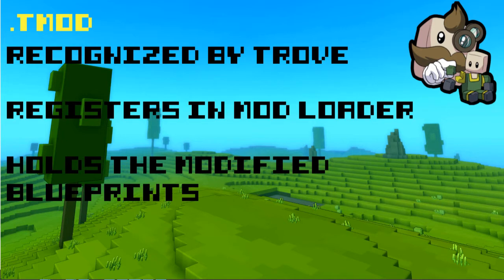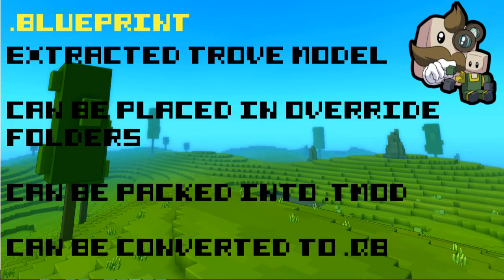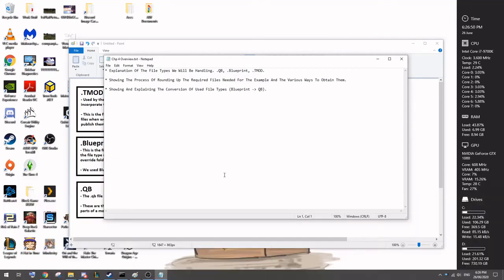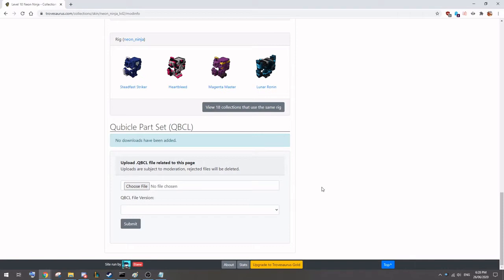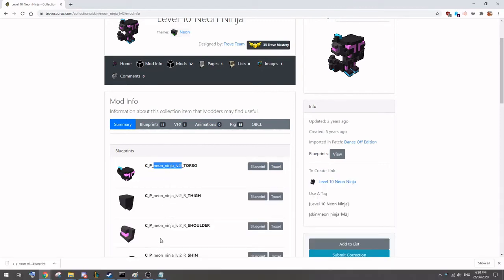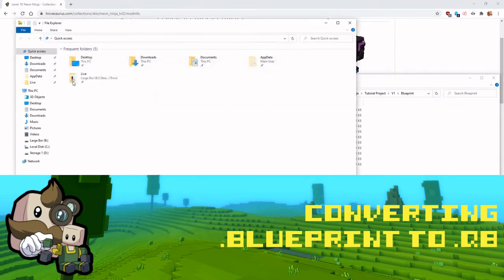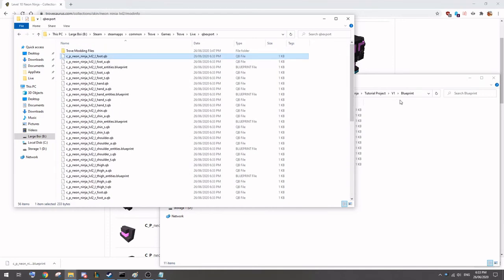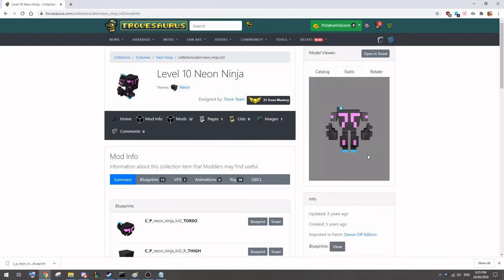Getting Started with Trove Modding - #4 The Files and Conversion